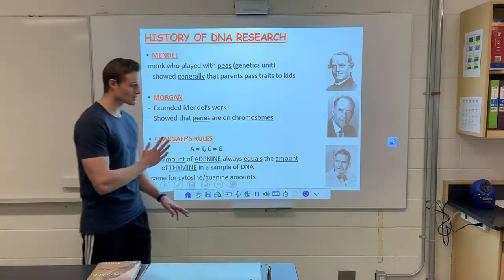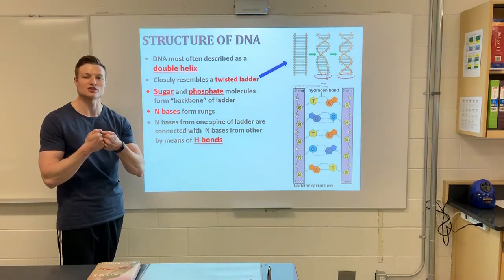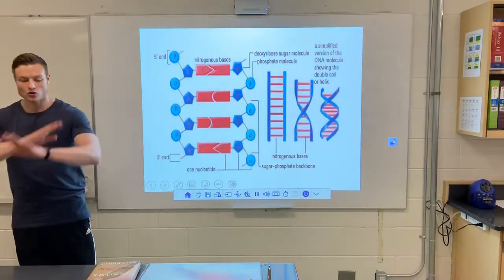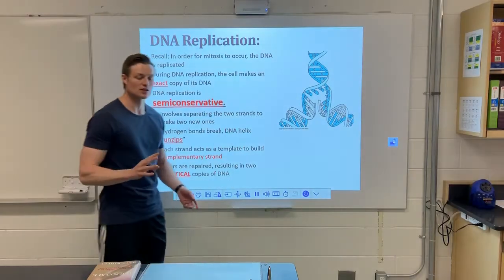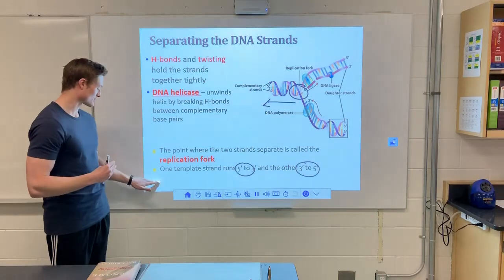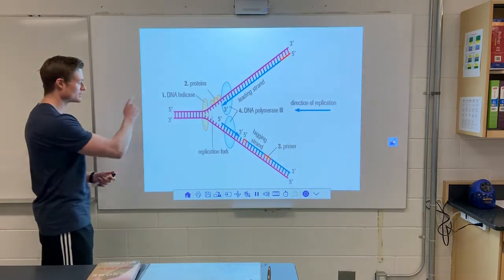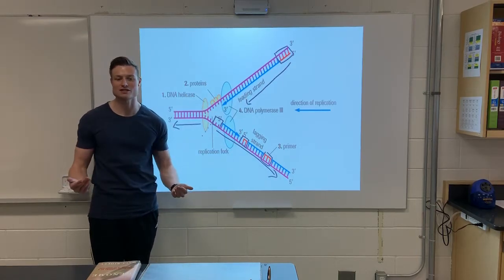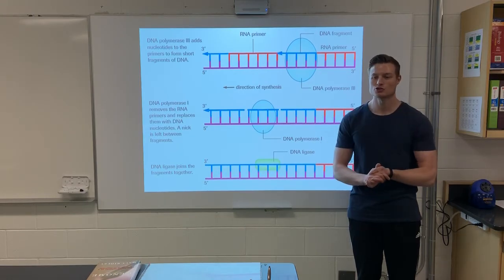Bio 30 Lesson 23: DNA Structure & Replication